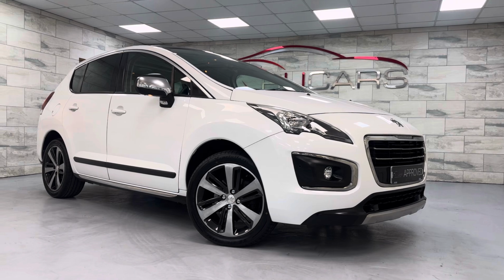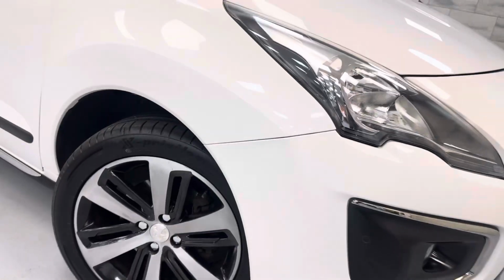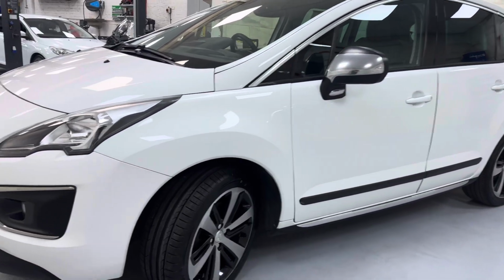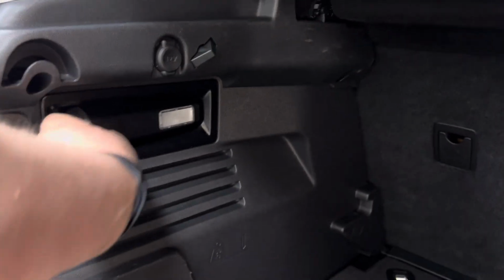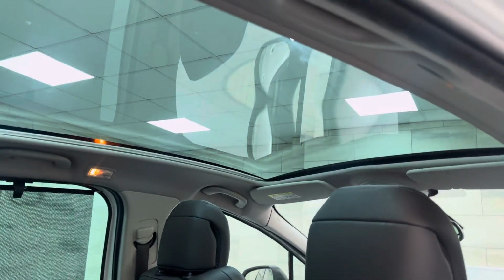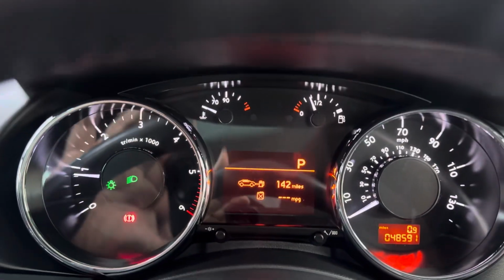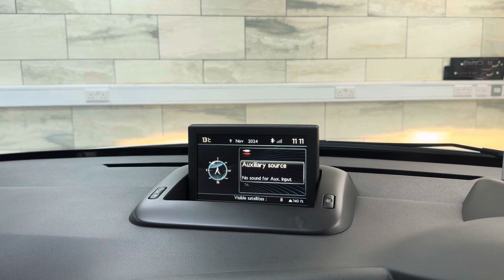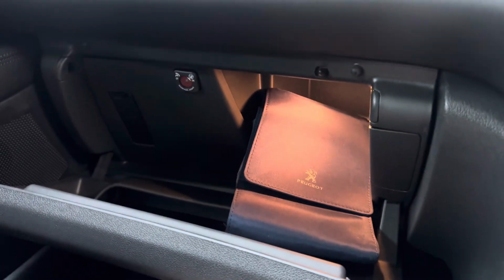Peugeot 3008 2.0 HDi Automatic Allure - For sale at R U Cars Loughborough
R U Cars are pleased to be able to offer this sought after Peugeot 3008 Allure 2.0 Hdi Automatic facelift vehicle!! It is a 2015 '64' vehicle presented in Banquise White with Charcoal part leather interior.